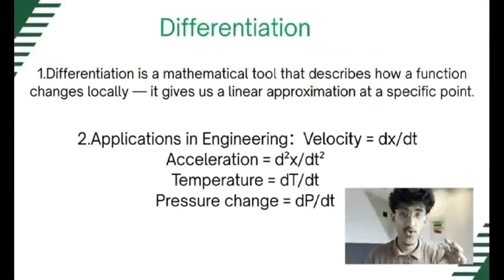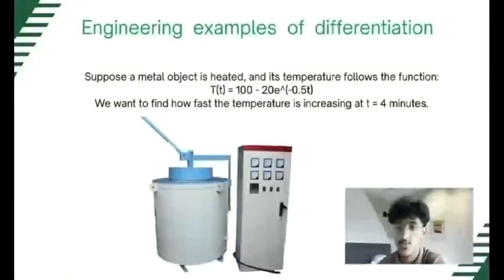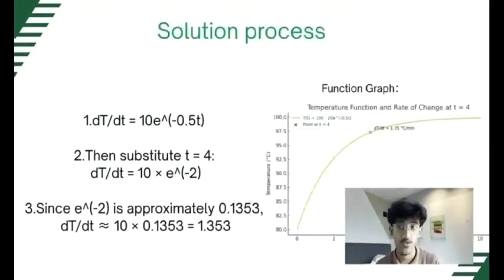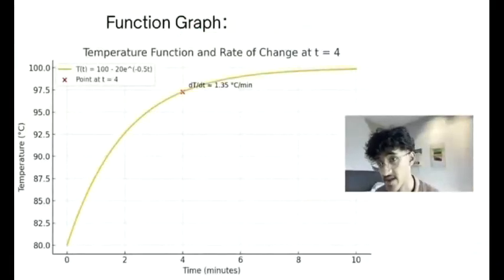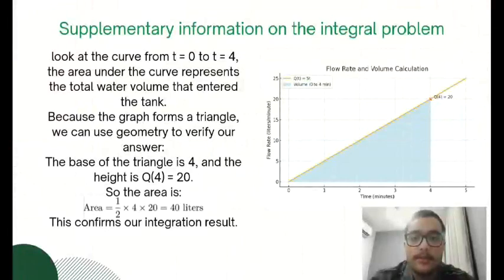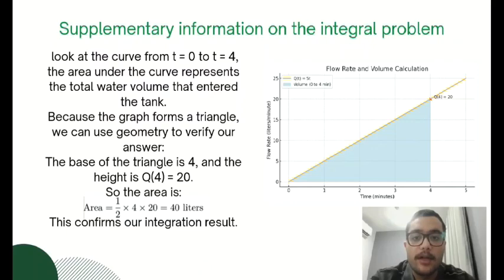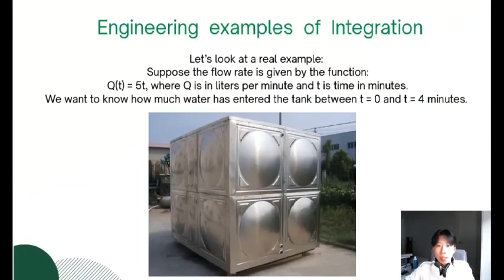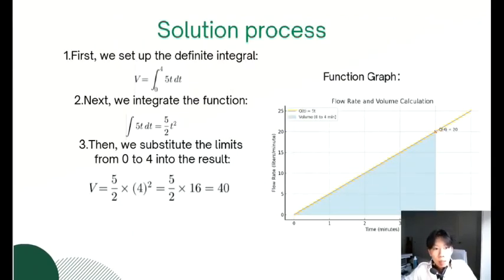Taylors Engineering Mathematics